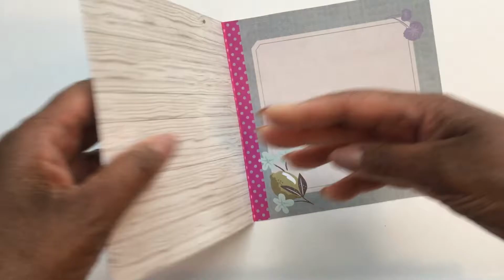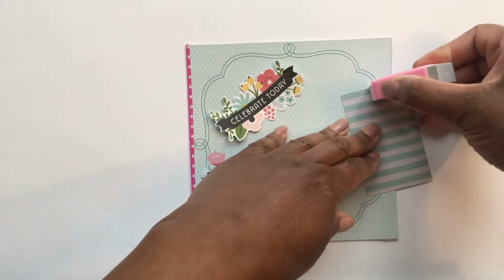Pen Pal Snail Mail Idea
Pen Pal Snail Mail Idea Video Notes:

In this video I show you how to put together a piece of pen pal snail mail. This is one of several pen pal ideas I plan to share.

I started by connecting two pieces of 6" x 6" card stock with washi tape, both on the front and the back.

Then I added some die cut pieces to the front page.

On the inside, I created a pocket to hold some goodies for my pen pal. I also included some removable project life cards that I added using washi tape, which acts as an inside page to my little book.

I personalized the rest of the inside with more die cuts and some enamel dots.

I added washi tape samples, some diy embellishments that I made, and a decorative paper clip to finish out the project.

Once this is finished, I'll add my pen pal letter to the inside with a giant paper clip (not shown in the video).

 Pen Pal Snail Mail Idea Video Product List:

1. *6" x 6" Recollections Card Stock can be purchased from Amazon

2. *Project life cards can be purchased from Amazon

3. Washi tape I think is by MT Masking Tap, but I'm not sure.

4. The enamel dots are from Michael's

What I Use To Film This Video:

Camera
Phone 5S

*Tripod
GripTight GorillaPod Stand for cell phones by Joby

Note: This is not a sponsored video, and all products were purchased by me.

Regardless, I only recommend products or services I use personally and believe will add value to my viewers. I am disclosing this in accordance with the Federal Trade Commission’s 16 CFR, Part 255: “Guides Concerning the Use of Endorsements and Testimonials in Advertising.”